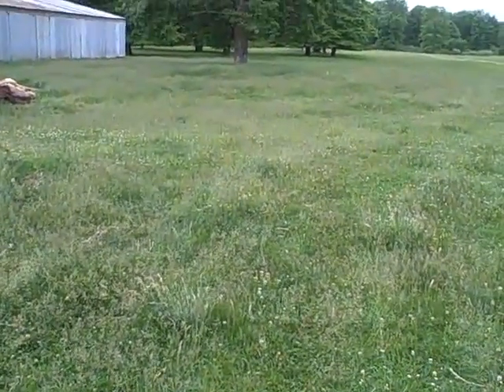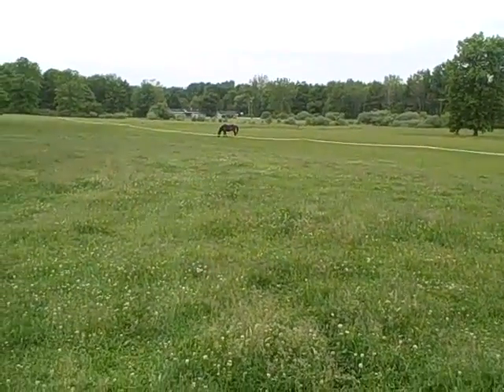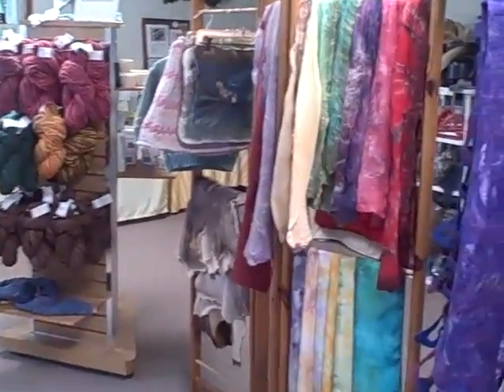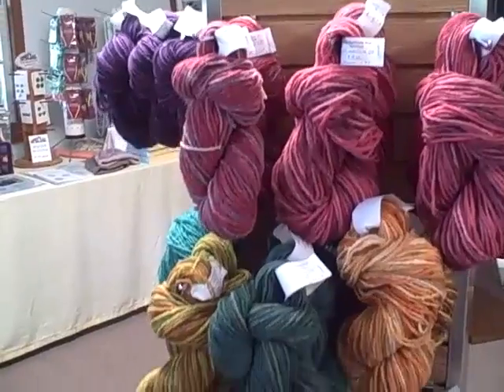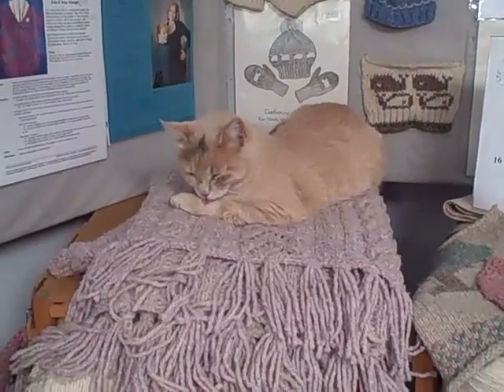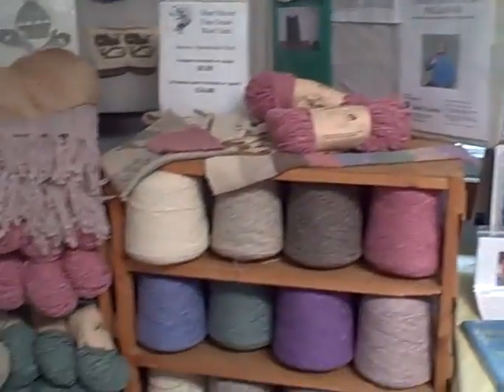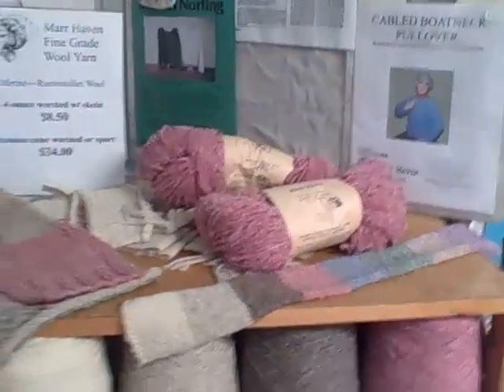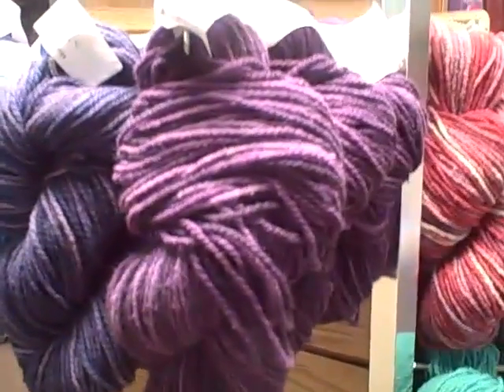Marr Haven: Family farm and producer of organic Merino wools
Hi, Barb
Hi, Pam
And now I'll go in and get the wool. We come here about once, wow!, I think five or six times a year, we come and get the wool now.
Barb, "I think so."
Yes, it's great and Barb has  wonderful Merino sheep. maybe we'll get to meet them, maybe not.  So this is the meadow where the sheep spend their time. Right now they're sleeping in the barn because its been rainung all morning. I tried to get a picture of them in the barn but it's dark in there and they're sleeping and I really hate to bather them. But this is their meadow. And there's their neighbor's horse who I guess doesn't get to come on this side. I guess he's not as polite as the sheep. But here you get a look at where they spend their day. Where they spend their life. Very pleasant.
This is the Marr Haven Yarn Shop. You can see some of the beautiful felted scarves and some felted hats that Barb and her fiber artist friends make. And then there's these beautiful yarns which I always lust after when we come here and I almost always buy something. Well I have time to make them into hats which is me preferred mode of knitting. Maybe not right away, but certainly soon. And, oh, and here's the kitty that lives in the Marr Haven Yarn Shop! I remember when she first came to live here. She would barely even let me near her and now she's obviously much more comfortable.
And so I'm going to pay for our wool and I will begin the long journey home.  We'll give one more glance through.  This is Barb's wonderful organic yarn. We do use this organic yarn in our Dust Bunnies. Although, I believe we use the thicker worsted weight. But her wool is available online. I will put the URL for that. And I highly recommend her wools. I especially recommend these hand dyed, "These are gorgeous Barb!" "Are these new?" These are gorgeous!
Uh-oh I'm in trouble now!
Talk later!